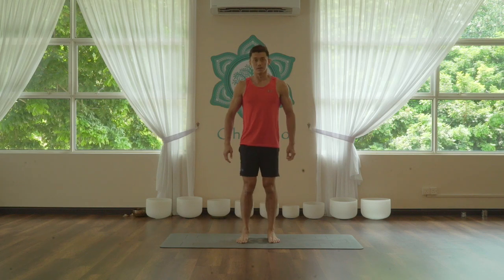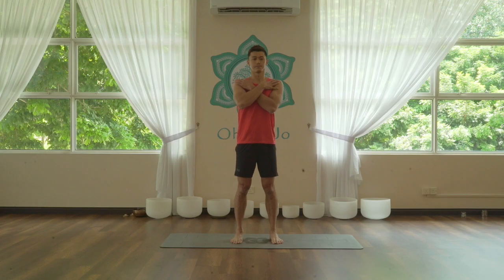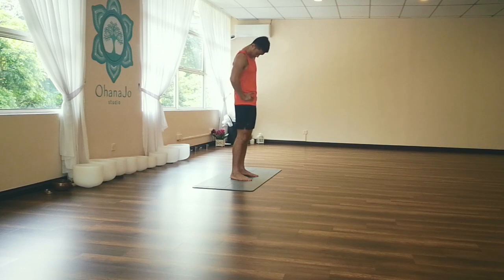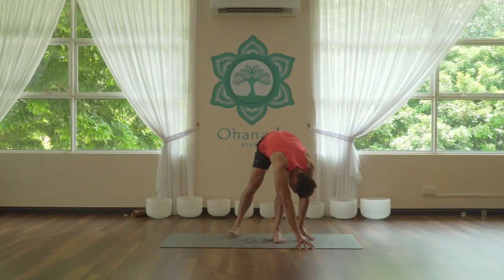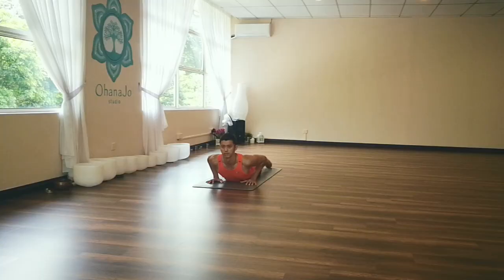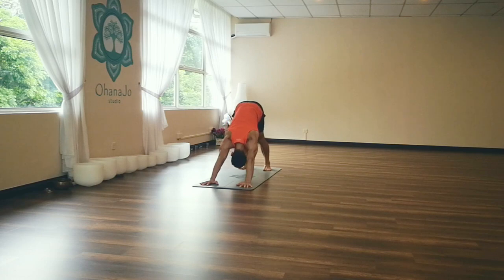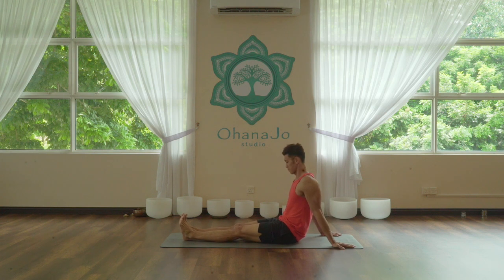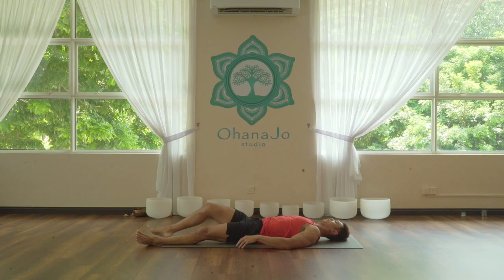30 day movement challenge - Workout 2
2nd session of our challenge: Time to work on opening the front body and build some strength!